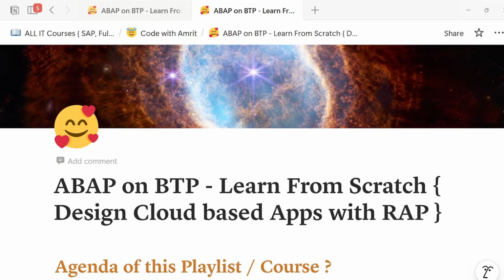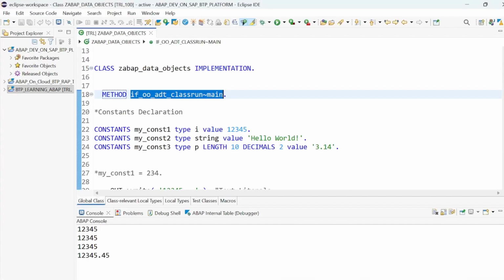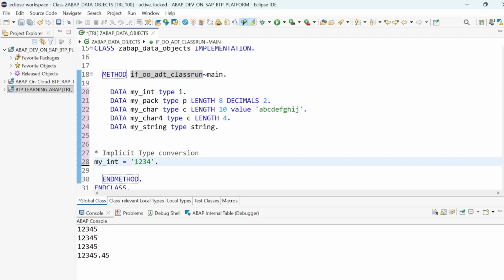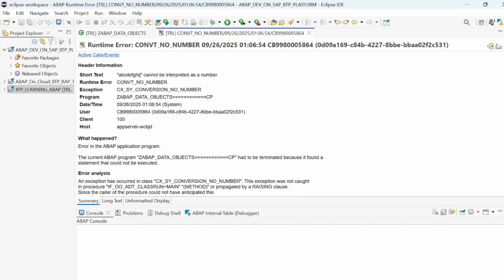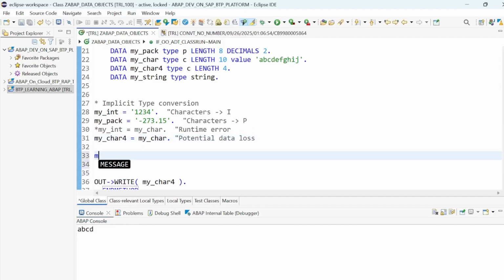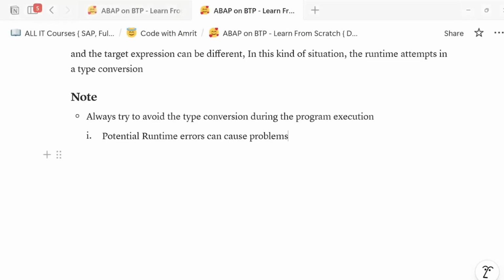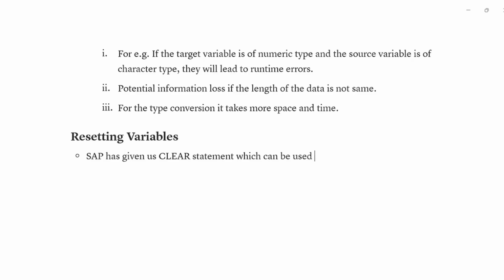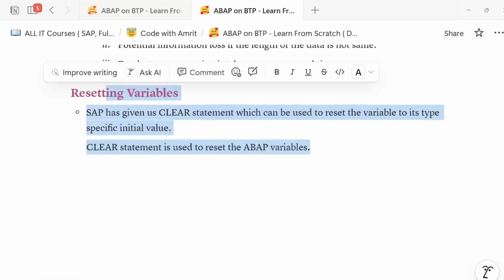20. Implicit Type Conversion, Resetting Variables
📘 Implicit Type Conversion & Resetting Variables in ABAP on Cloud

In this video, we explore two important programming concepts in ABAP on Cloud — Implicit Type Conversion and Resetting Variables. These concepts are essential for writing reliable, optimized, and error-free code in the SAP BTP ABAP Environment.

🔑 What you’ll learn in this video:
✅ What is Implicit Type Conversion in ABAP on Cloud?
✅ How ABAP automatically converts one data type to another
✅ Practical examples of type conversion in real programs
✅ Different ways of Resetting Variables in ABAP
✅ Best practices to avoid runtime issues when using conversions and resets

Beginners learning ABAP on Cloud basics

Developers shifting from on-premise ABAP to BTP ABAP

SAP consultants working with RAP, CDS Views, and Fiori apps

Anyone preparing for ABAP on Cloud projects or interviews

💡 By the end of this tutorial, you’ll have a strong understanding of how implicit type conversion works in ABAP on Cloud and how to reset variables effectively for better code management.